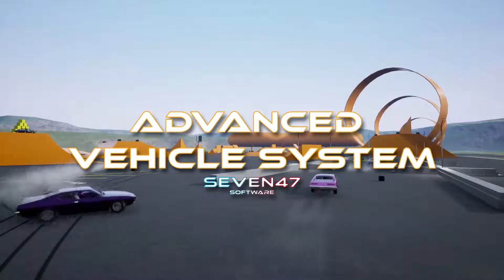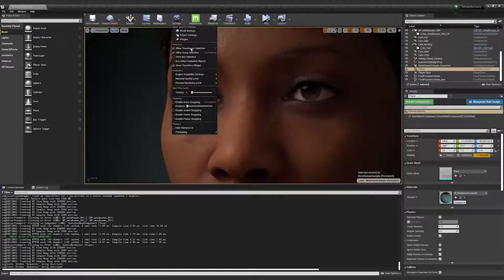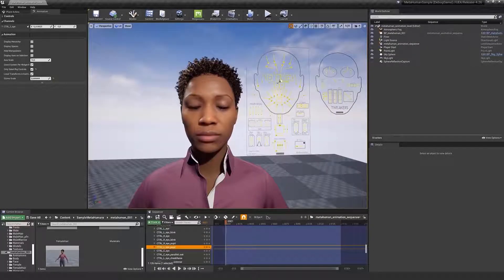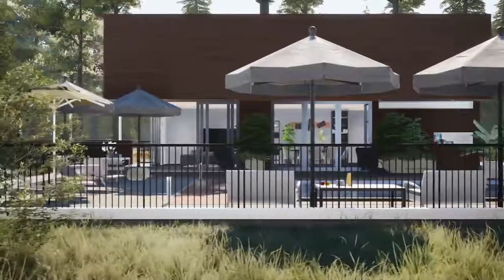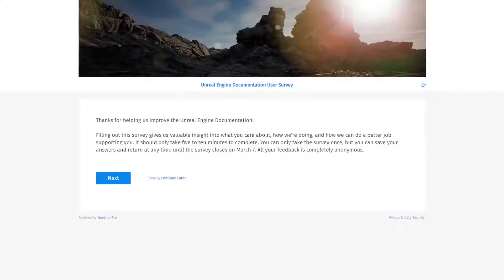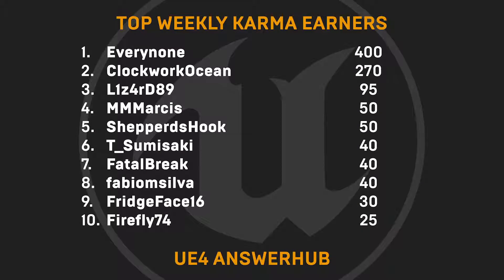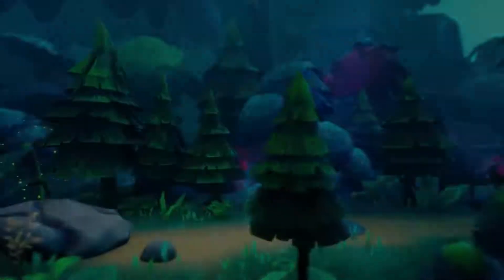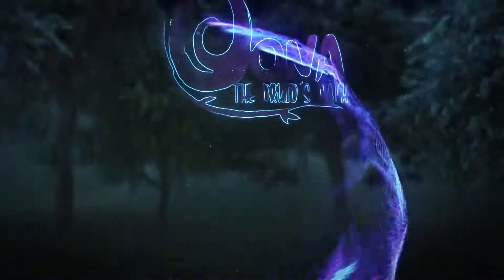News and Community Spotlight | March 4, 2021 | Unreal Engine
NEWS

Meet the real-time BIM app for designing and constructing buildings

COMMUNITY SPOTLIGHTS